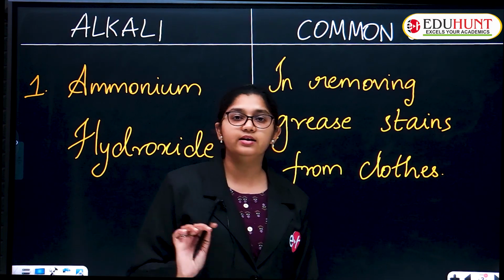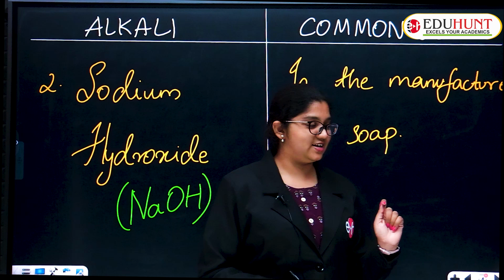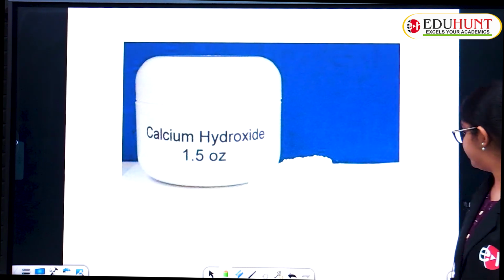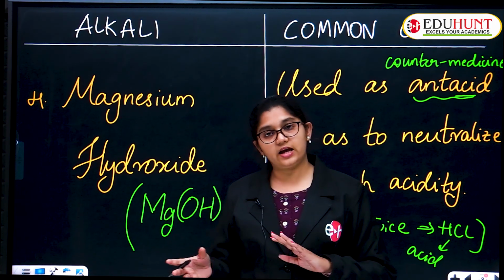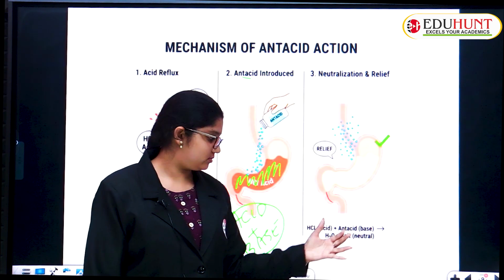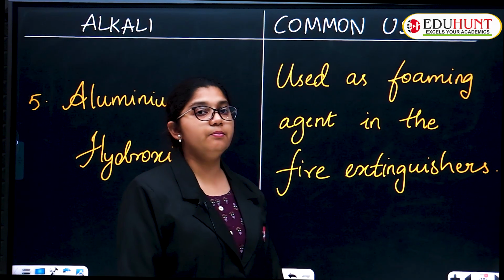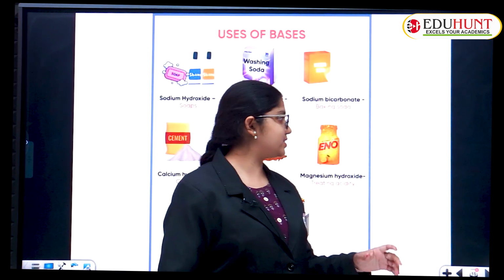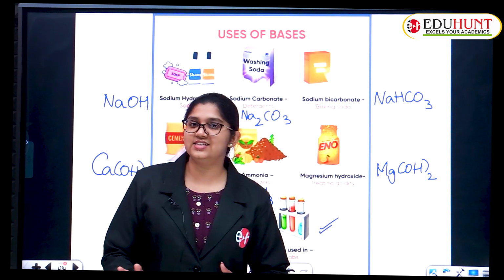25. USES OF COMMON ALKALIS / ACIDS, BASES & SALTS / 7TH CLASS (CEAM) / CHEMISTRY /